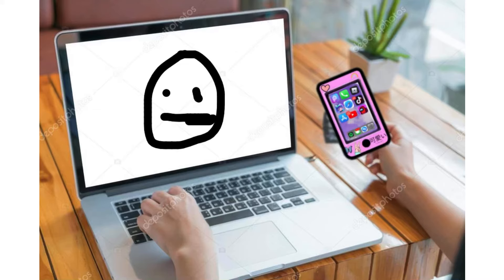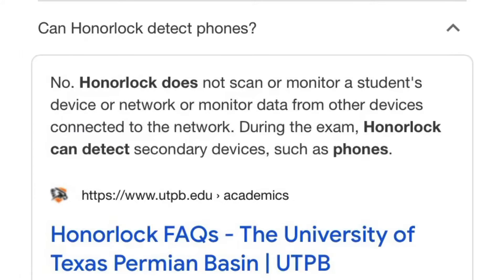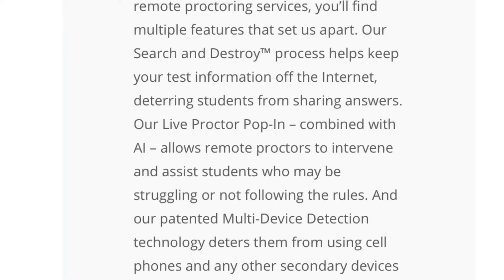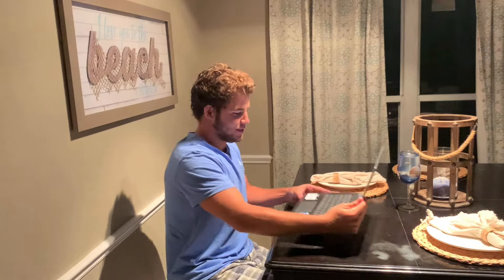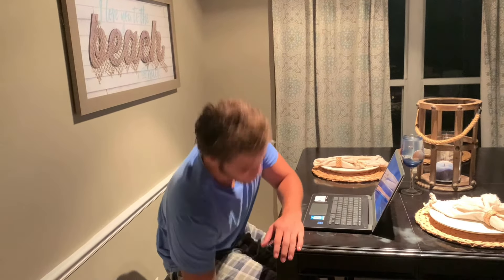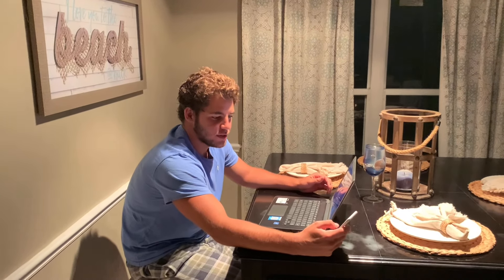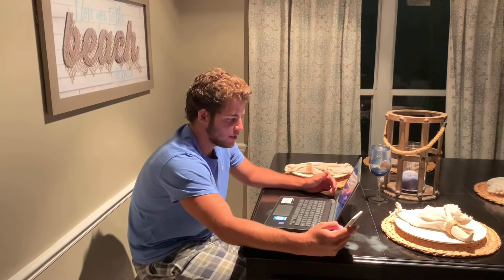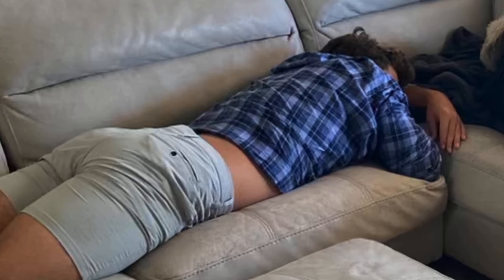How to cheat honorlock online proctoring (simple method, works 100%)